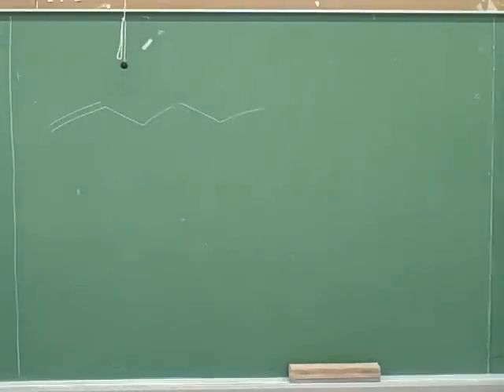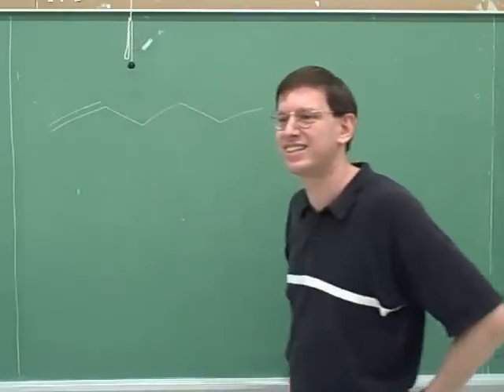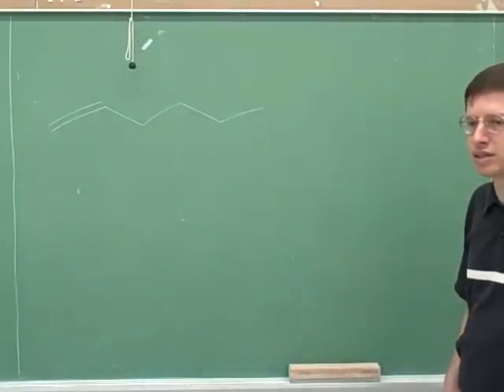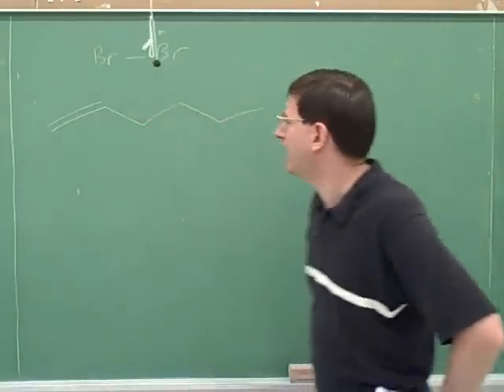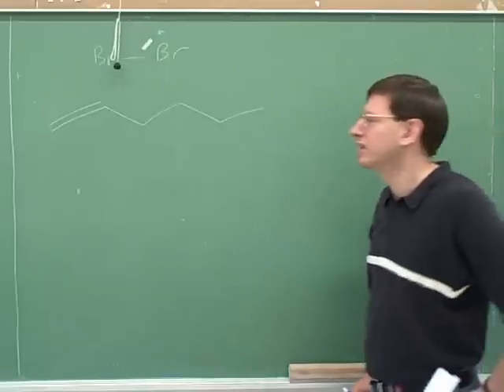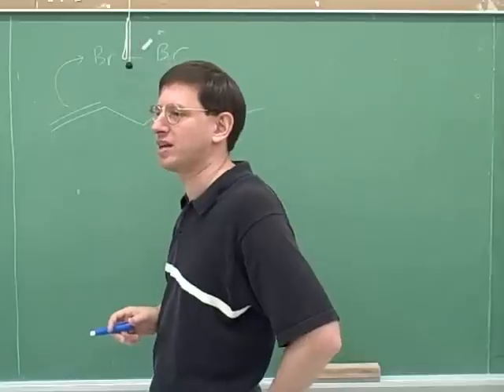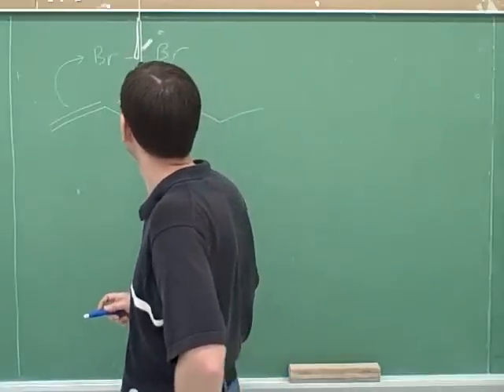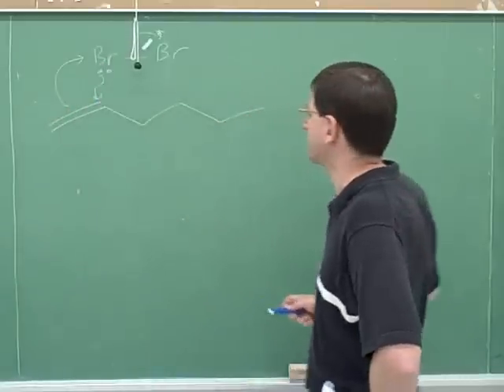Hydrogenation and halogenation (6)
Organic chemistry: Alkene addition reactions. Problems involving degrees of unsaturation and hydrogenation (addition of H2). Why substitution stabilizes alkenes. E/Z naming of alkenes. Problems involving addition of X2 (halogenation). Forming alkenes from alcohols via E1 (dehydration with H2SO4) or E2.

(1) Problems involving degrees of unsaturation and hydrogenation
(2) Continued. (Why substitution stabilizes alkenes)
(3) Continued
(4) E/Z naming of alkenes. More problems involving hydrogenation
(5) Continued
(6) Problems involving addition of X2 (halogenation)
(7) Continued
(8) Continued
(9) Formation of alkenes from alcohols via E1 (dehydration with sulfuric acid)
(10) Formation of alkenes from alcohols via E2